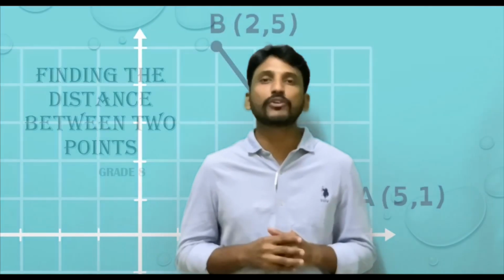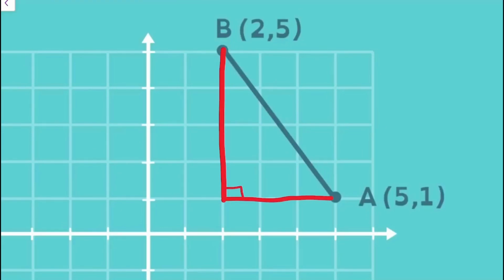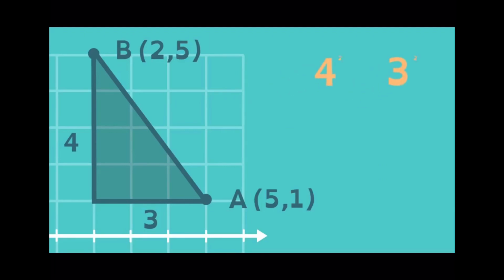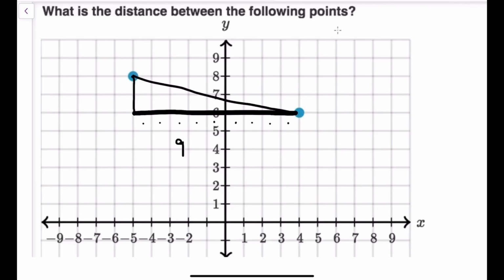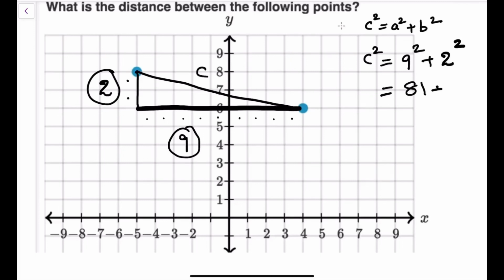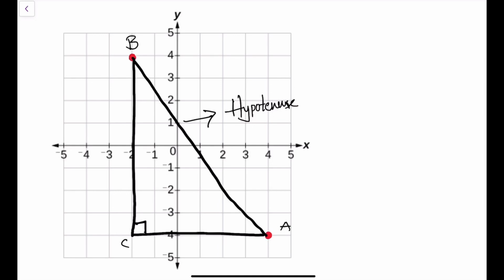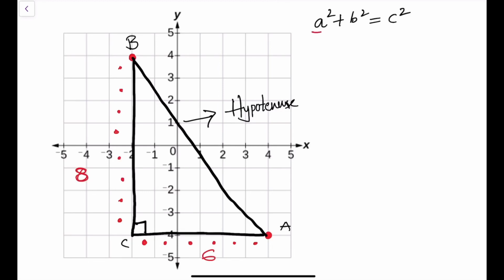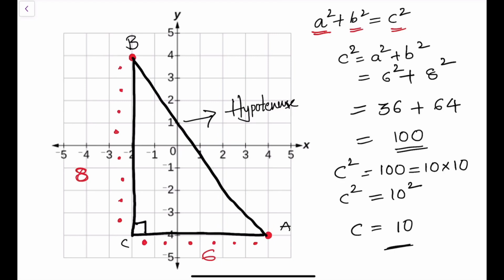20 April 2020